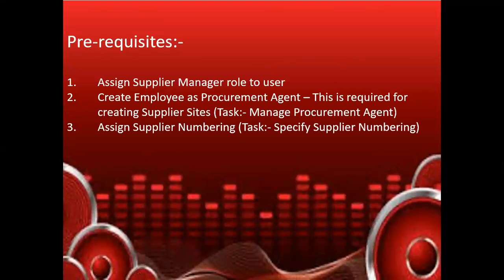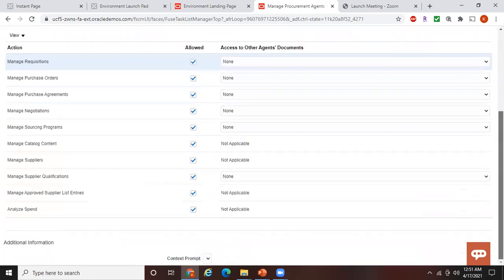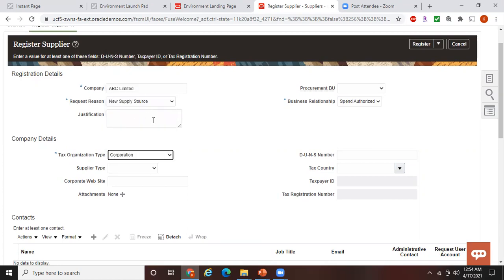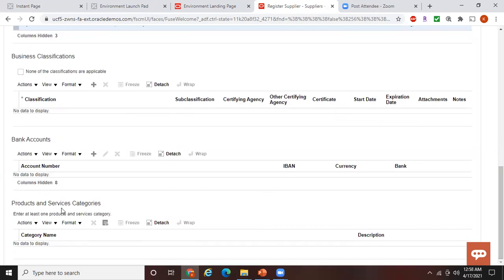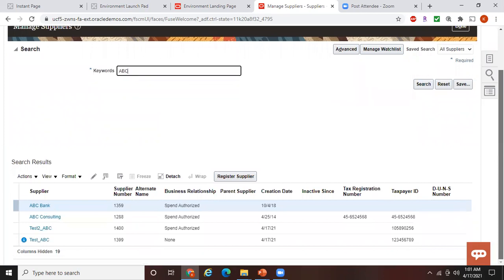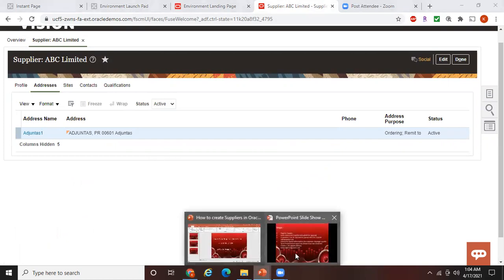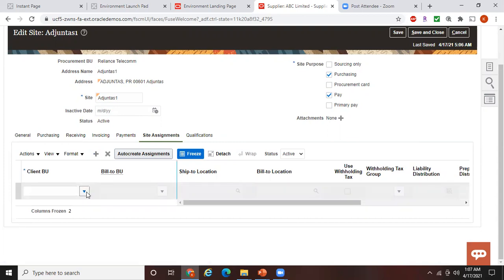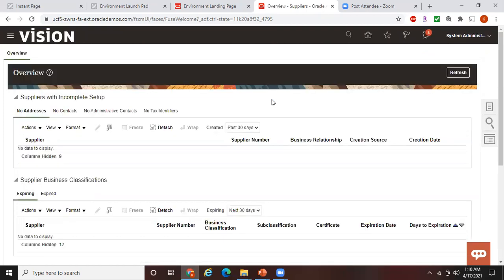Fusion Cloud:- How to Create Suppliers